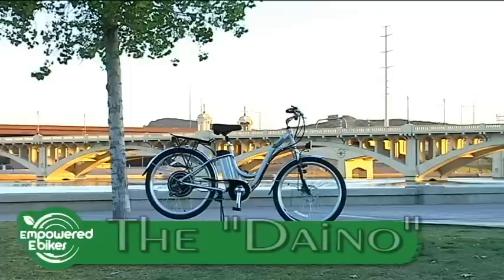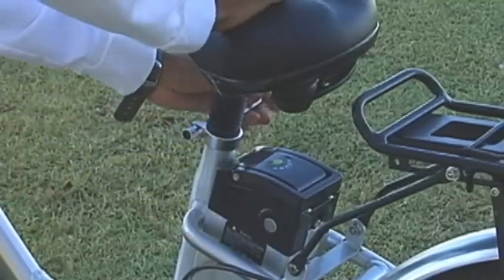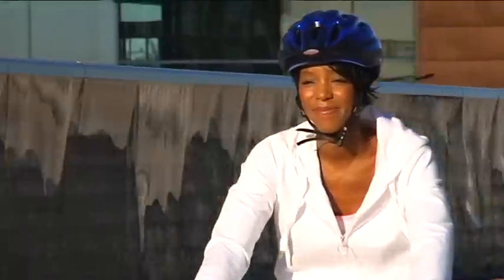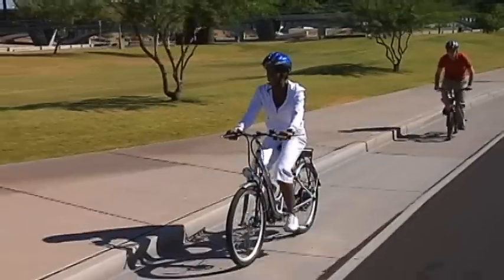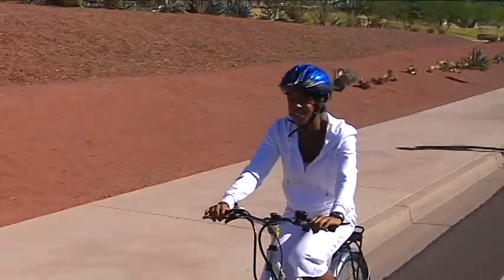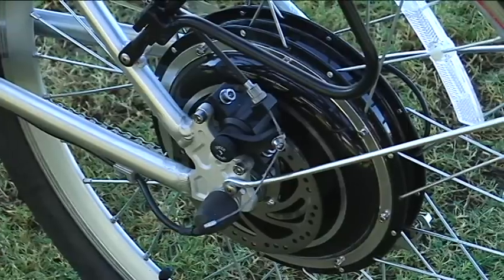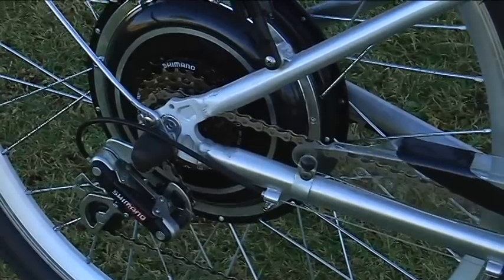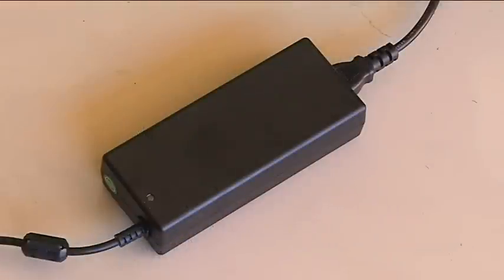DAINO by Empowered Ebikes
26" wheels and 36V 10Ah battery.